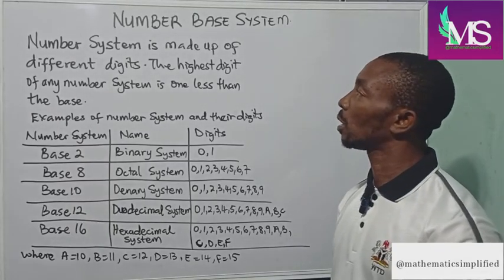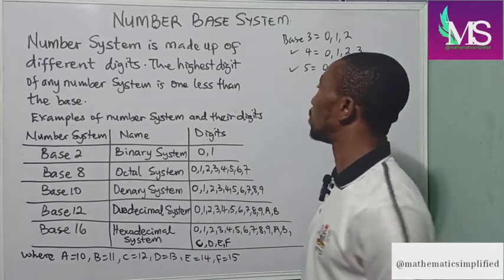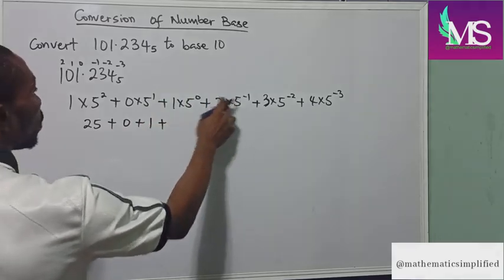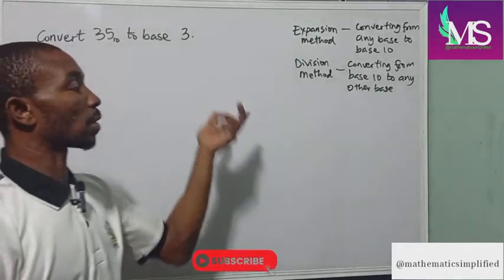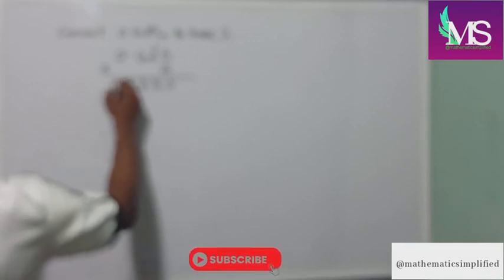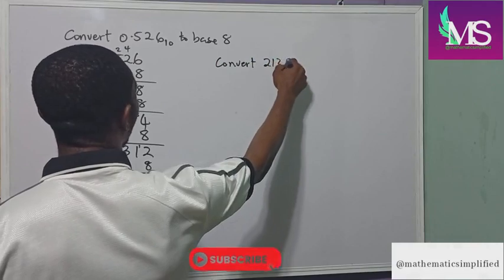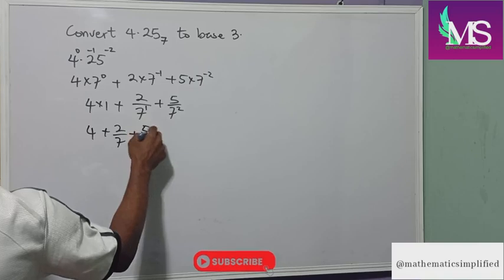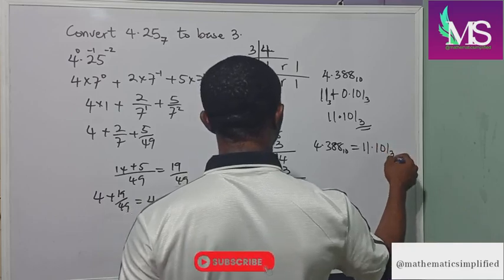Learn ALL Number Systems Without Memorizing Rules | Learn in ONE Video! ✅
Master the art of Number Systems and Base Conversions in this step-by-step tutorial!
We’ll explore different bases such as Base 2 (Binary), Base 3, Base 4, Base 5, Base 8 (Octal), Base 10 (Decimal), Base 12 (Duodecimal), and Base 16 (Hexadecimal) — and show you exactly how to convert between them with ease. Learn in ONE Video! Number Systems .

🎯 In This Tutorial, You’ll Learn:
✅ What number systems are and how their digits work
✅ Why the highest digit in any base is one less than the base
✅ How to convert from any base to Base 10 using the Expansion Method
✅ How to convert from Base 10 to any base using the Division Method
✅ How to convert fractional/decimal parts between bases
✅ How to convert between two non-decimal bases (e.g., Base 4 to Base 2, Base 7 to Base 3)
📌 Timestamps:
00:00 – Introduction – What are number systems?
00:45 – Understanding the concept of bases and digits
02:10 – Examples of common bases (2, 3, 4, 5, 8, 10, 12, 16)
05:00 – Rule: Highest digit is one less than the base
06:20 – Binary (Base 2) explained
07:30 – Octal (Base 8) explained
08:15 – Decimal (Base 10) explained
09:00 – Duodecimal (Base 12) and Hexadecimal (Base 16) explained
10:45 – Introduction to base conversions
11:30 – Expansion Method (Any base → Base 10)
13:00 – Example: Converting 101 (Base 2) to Base 10
14:40 – Example: Converting 101234 (Base 5) to Base 10
18:20 – Division Method (Base 10 → Any base)
19:00 – Example: Converting 35 (Base 10) to Base 3
20:30 – Example: Converting 214 (Base 10) to Base 5
22:10 – Converting decimal fractions from Base 10 to another base
23:30 – Example: 0.625 (Base 10) to Base 2
25:00 – Example: 0.526 (Base 10) to Base 8
27:10 – Converting between non-decimal bases
28:00 – Example: 213 (Base 4) to Base 2